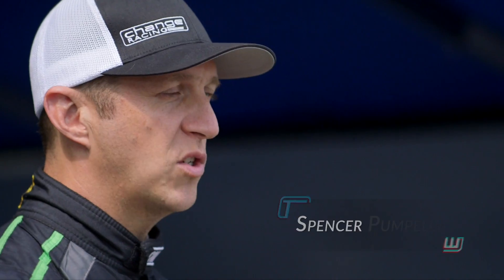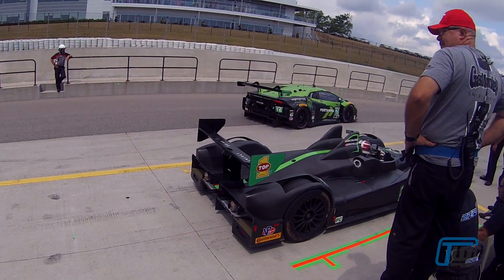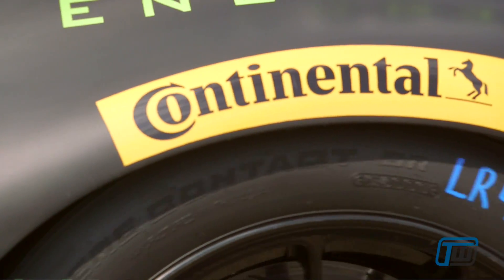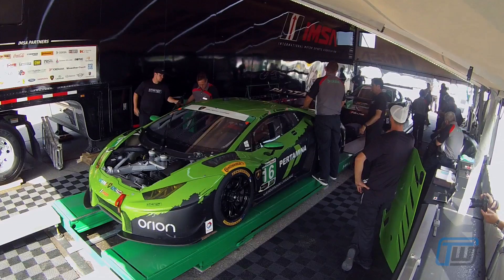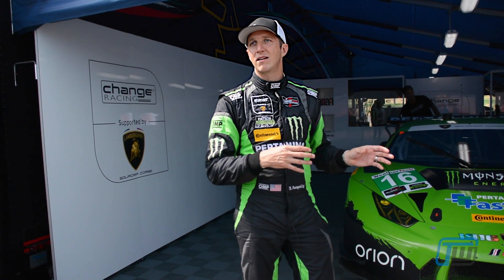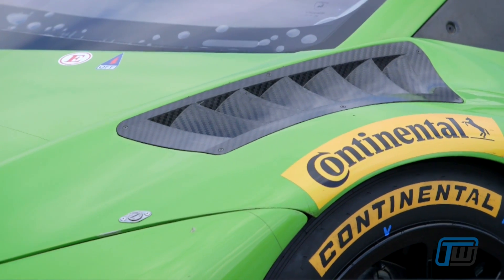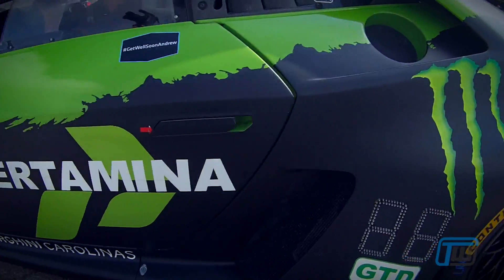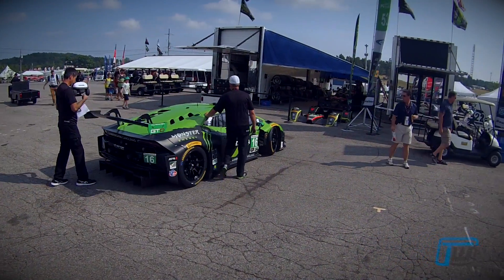Lamborghini Huracan GT3 - Interview With Race Car Driver Spencer Pumpelly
TrackWorthy had the opportunity to speak with Spencer Pumpelly of Change Racing at the IMSA WeatherTech SportsCar Championship Mobil 1 SportsCar Grand Prix race at Canadian Tire Motorsport Park near Toronto, Ontario.  The talented driver shared great insight into differences between the road-going Huracan and the GT3 race-spec version!

A big thanks to our equipment partner, Vistek who continue to provide us with the newest premium technology in video and audio.